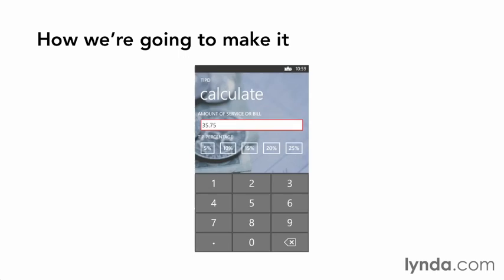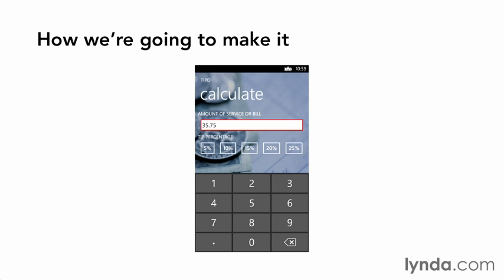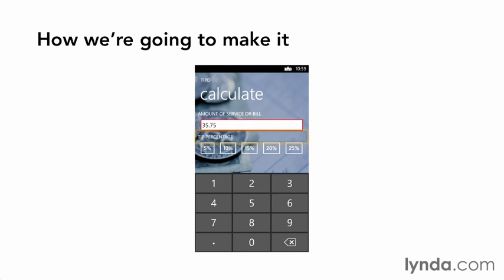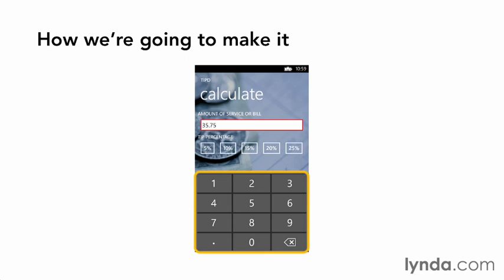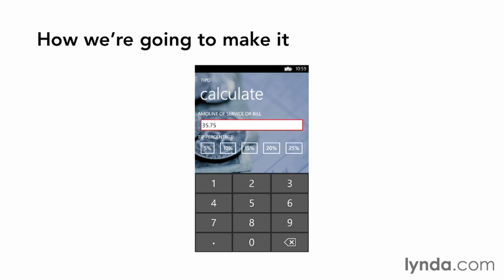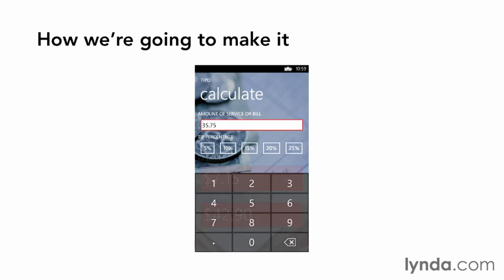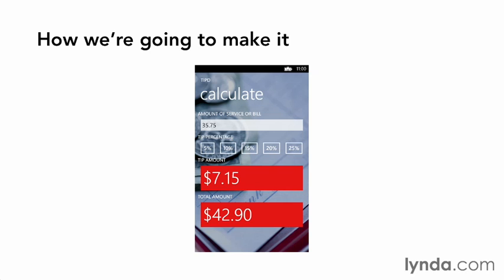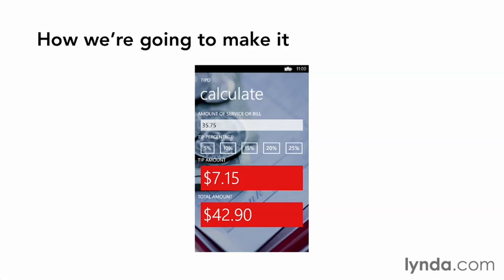Windows 8 Phone Application Development-2 Calculating Bills (how make)